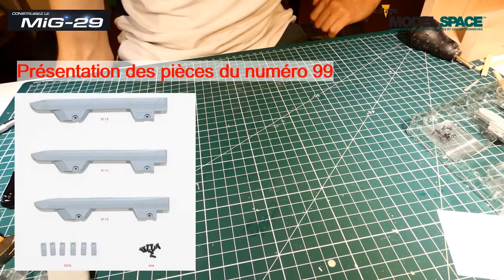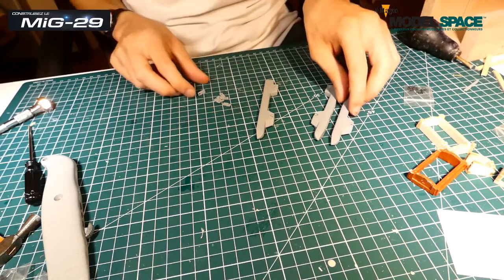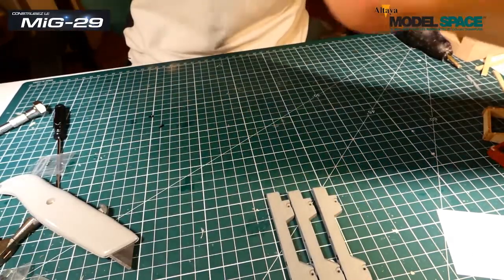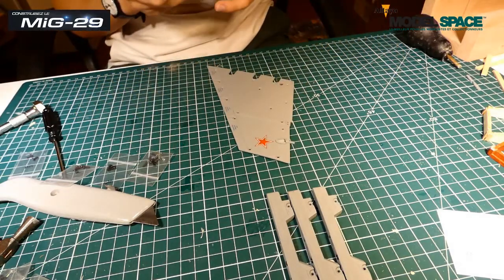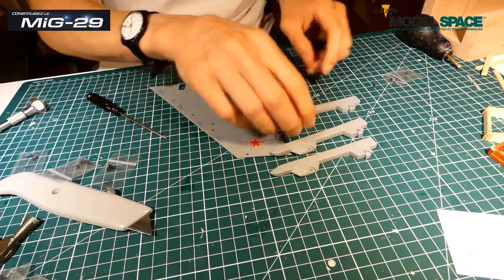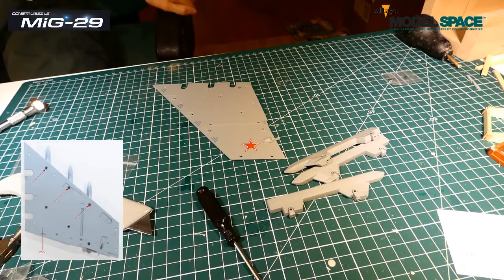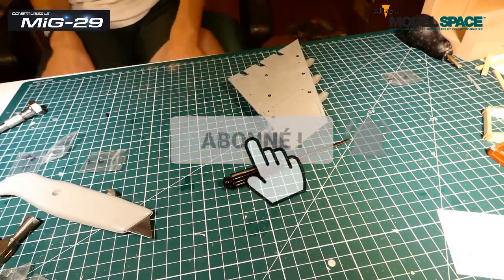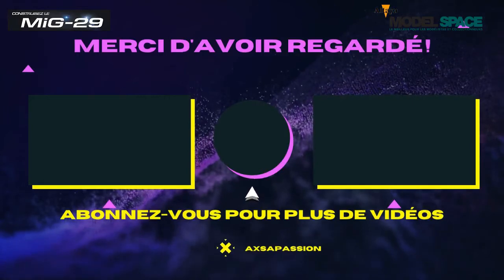Construire le Mig 29 /Altaya /n°105 et 106: l'aile droite partie 3/4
l'aile droite partie 3 sur 4

Bon visionnage

info utiles